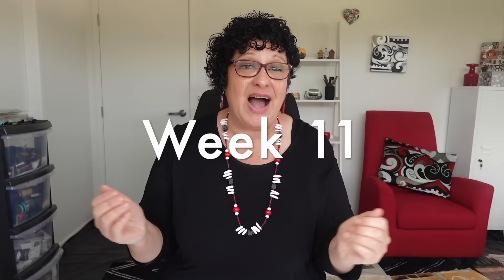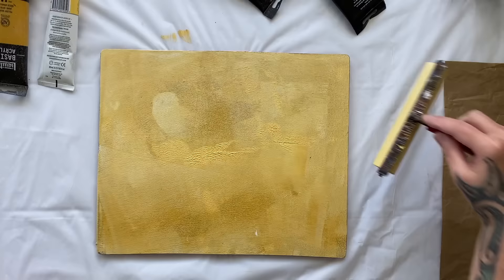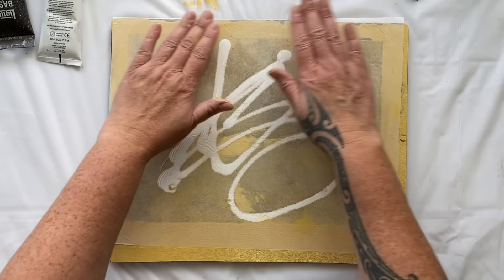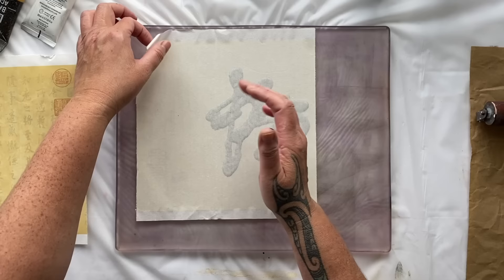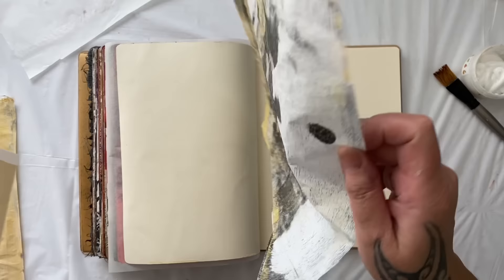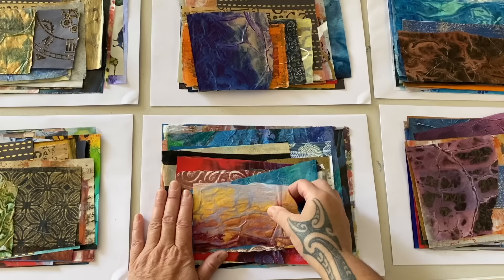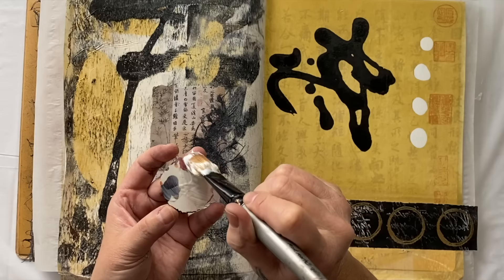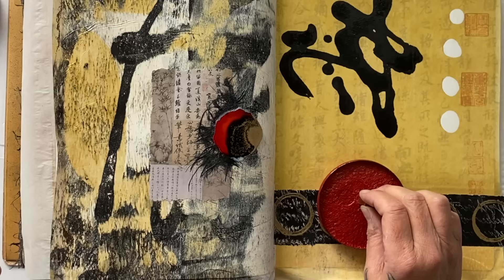Gelli Printing Techniques: Secret Mark Making Method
Join Me in the Studio as we embark on a thrilling adventure into the world of Gelli printing. This exciting technique will inspire your creativity as you become addicted to this instant printing application. I’ll share with you my favourite mark making method, but ssshhhh don’t tell anyone my secret technique!

No matter if you're an experienced artist or just starting out, this step-by-step tutorial will lead you through an artistic adventure with endless possibilities. Unleash your imagination and craft unique, captivating prints using the Gelli printing technique and my secret mark-making method.

Continue with me as we progress through Week 11 of 100 Days of Collage, where we explore the colour yellow in our Colour Spectrum series. You won't believe how the prints turned out – even better than I imagined!

** Receive my newsletter for my favourite FREE Art Print ‘Above The Stormy Waters’

** Art Supplies that I mentioned -

Liquitex Soft Body Acrylic Paint - Naphthol Crimson
Liquitex Soft Body Acrylic Paint - Iridescent Rich Gold
Liquitex Soft body Acrylic Paint - Iridescent Antique Gold
Liquitex Soft Body Acrylic Paint - Iridescent Rich Copper

Gossamer Lace Mulberry Paper (Thai)
Mulberry Paper Assorted Set 50